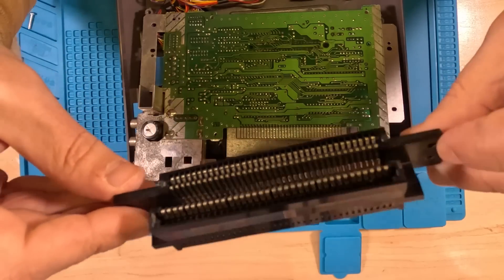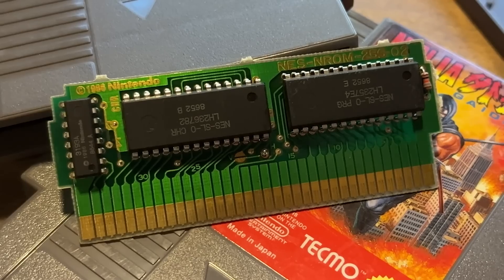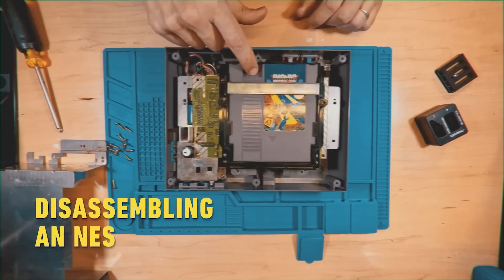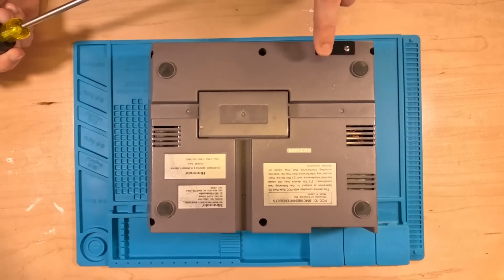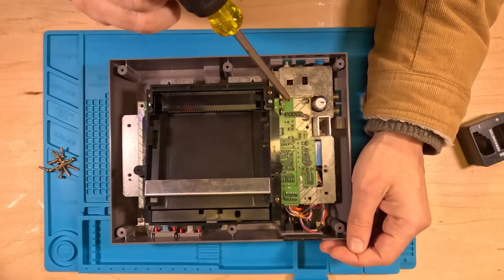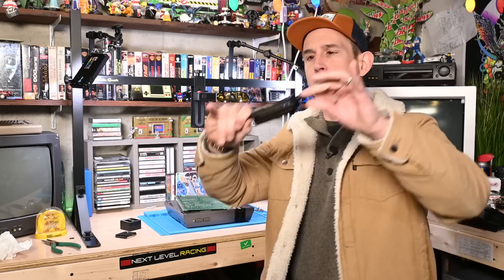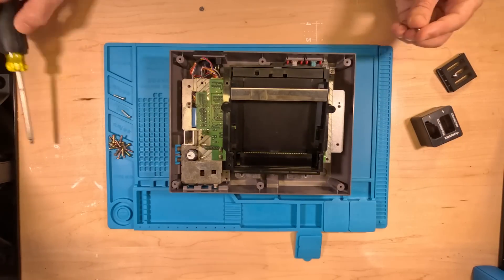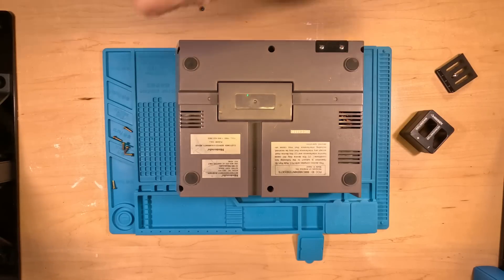Stop Blowing on Your Carts and Fix Your NES's 72-Pin Connector | This Old Tech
Blowing into your NES carts is a lousy idea. Thankfully, fixing that dusty old Nintendo Entertainment System is easier and cheaper than ever before. In the inaugural episode of This Old Tech, Seth gives a step-by-step guide on how to fix the 72-pin connector in an NES with a screwdriver, boiling water, and patience.